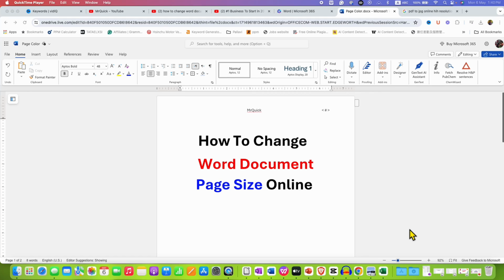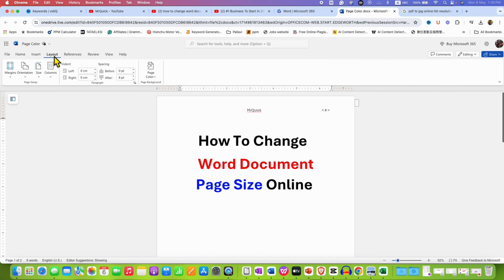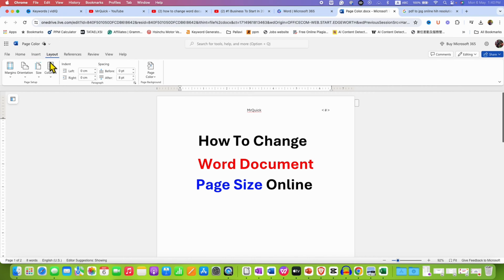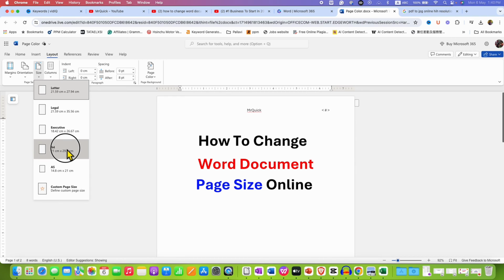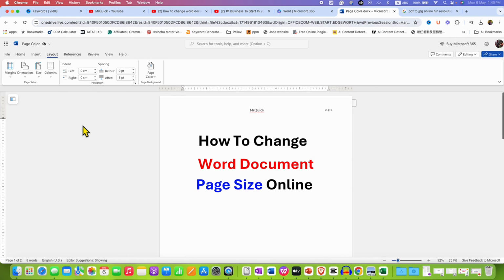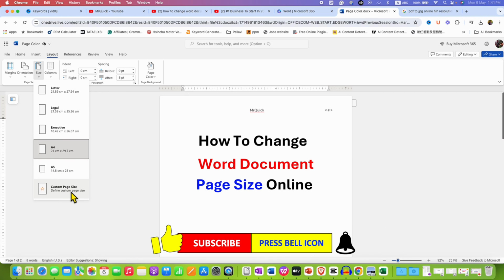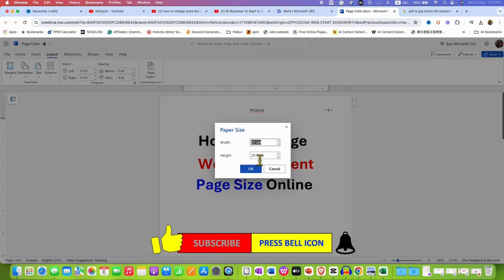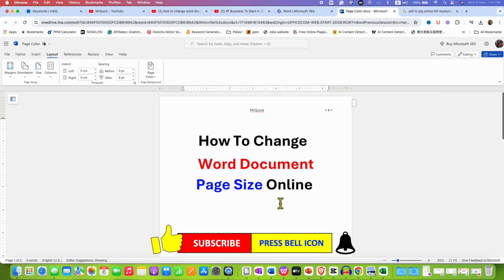How to Change Word Document Page Size Online Word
This video shown How to change Page Size in Word document Online using the Page Size option available under the Layout tab. You can select pre-templates like A3, A4 etc and can also custom page size settings like height and width if required.